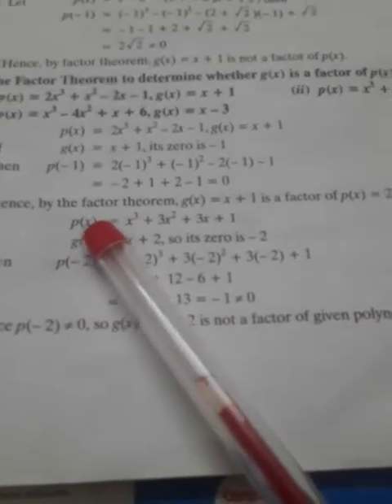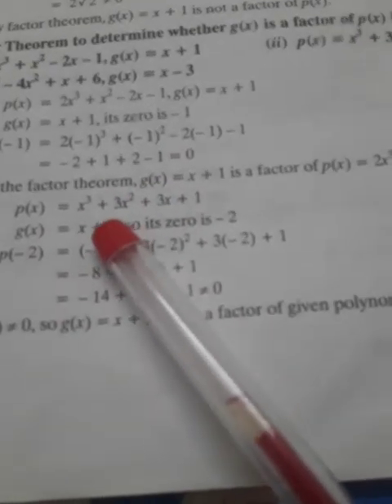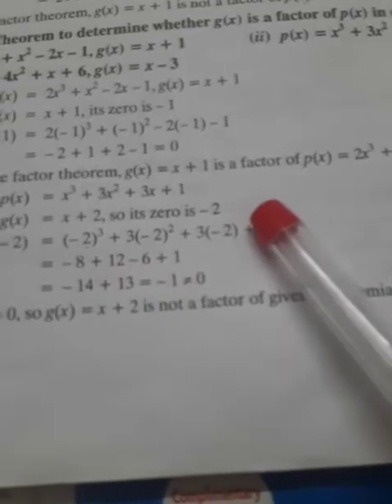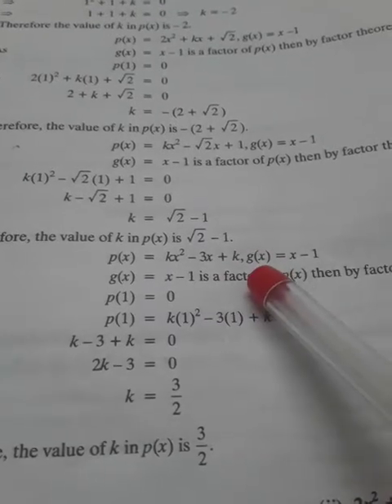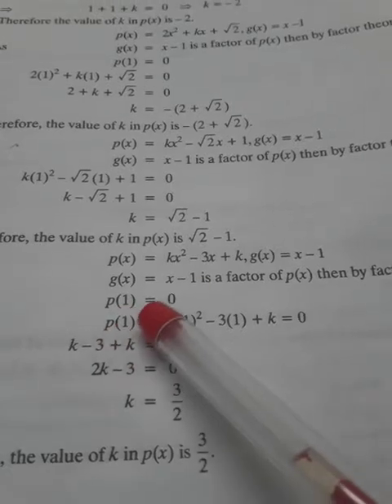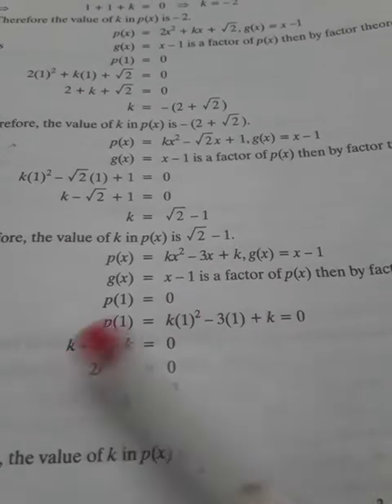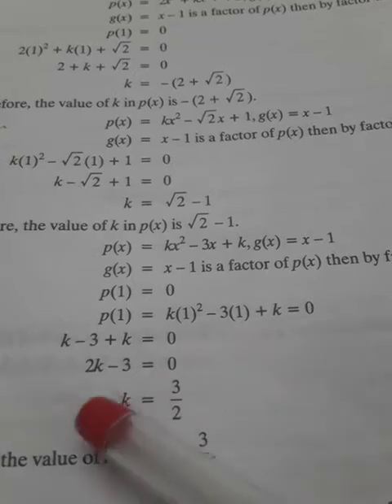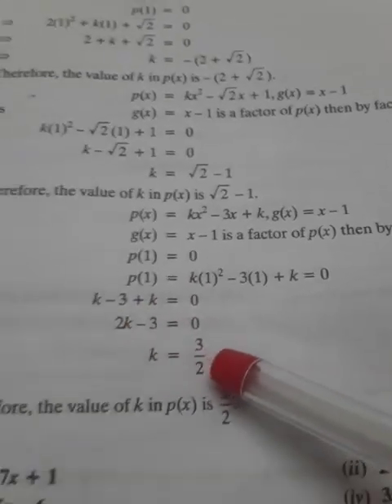LECTURE 2 9th maths L -2 part 4